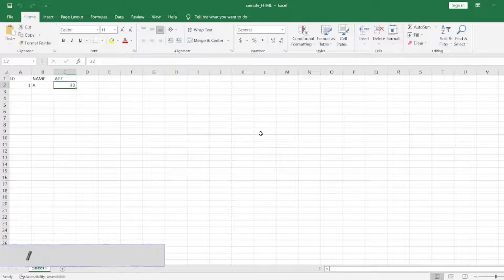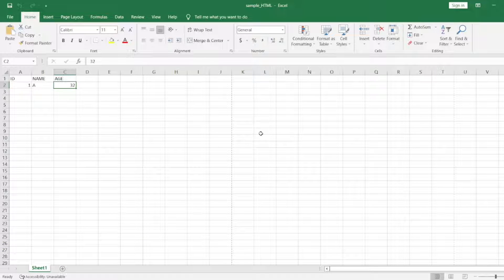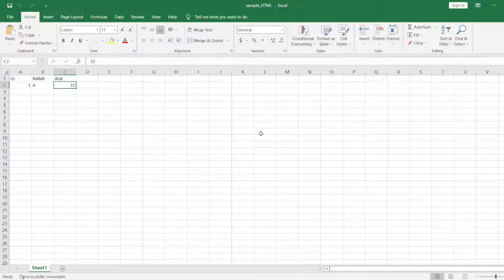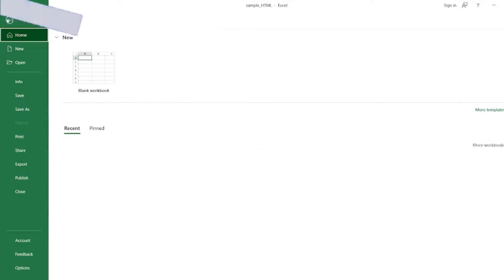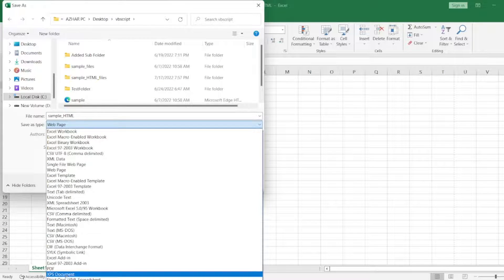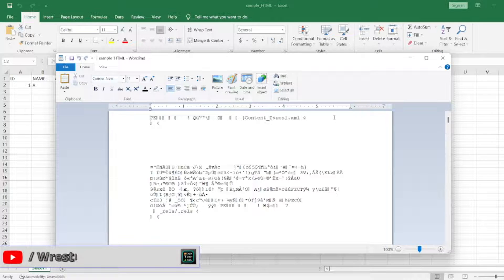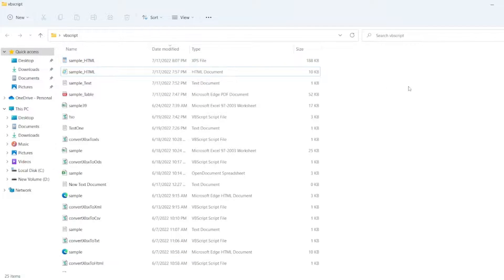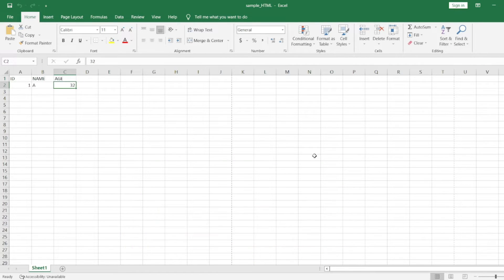How to convert excel to xps without any code | xlsx to xps without any code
Steps:
1. Open an excel app in windows
2. Click on File Tab
3. After that click on export
4. Click on 'Change File Type'
5. Click on 'Save as Another Type'
6. Click on Save As Button.
7. Save the file as XPS Document Format

Chapters:
0:00 - Introduction of the video
0:40 - Procedure to convert xlsx to xps without code
1:23 - End Tags and subscription to channel